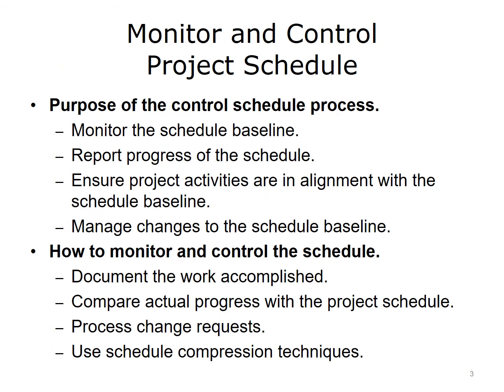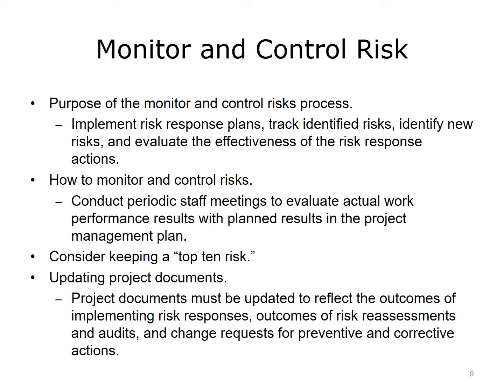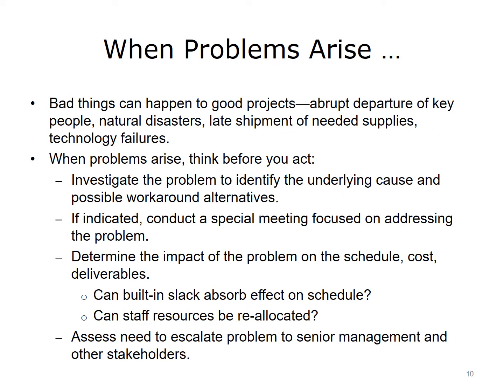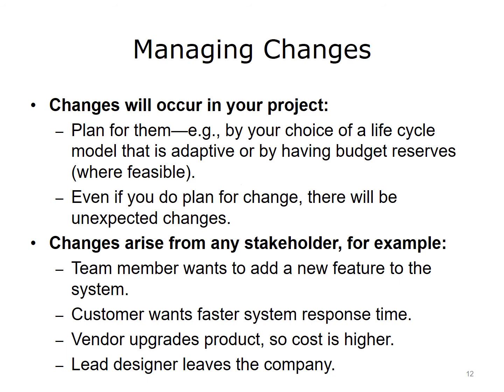comp19 unit9b lecture video